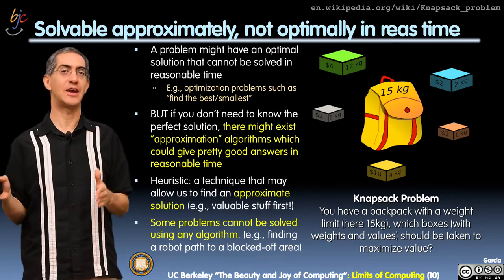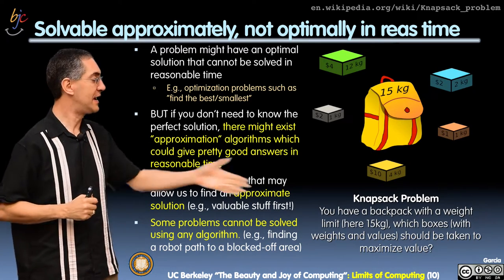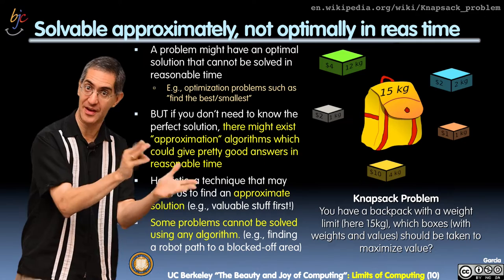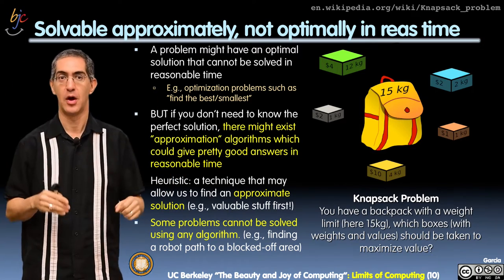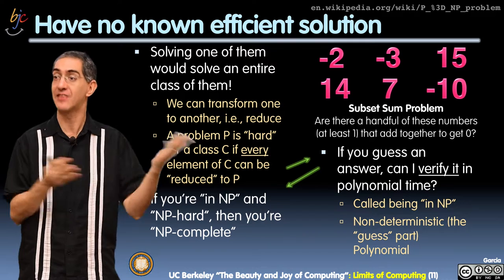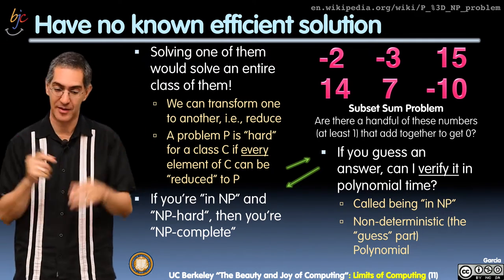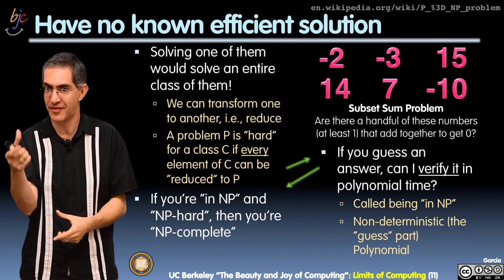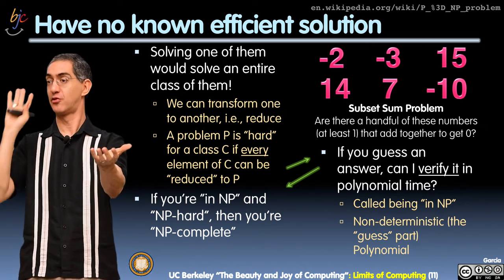[BJC.3x] Limits of Computing Part 2 : Heuristics, NP, NP Hard, NP Complete Part 1